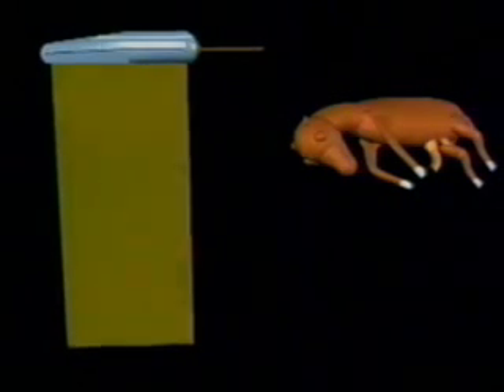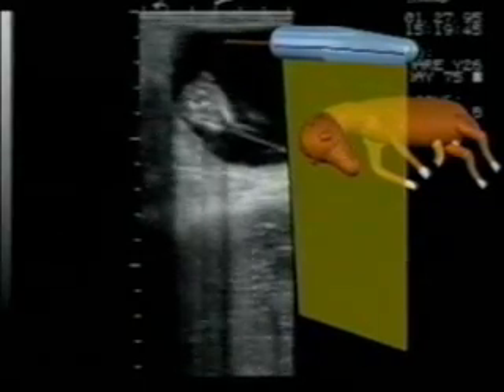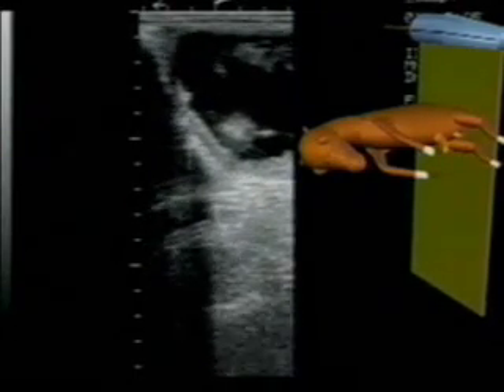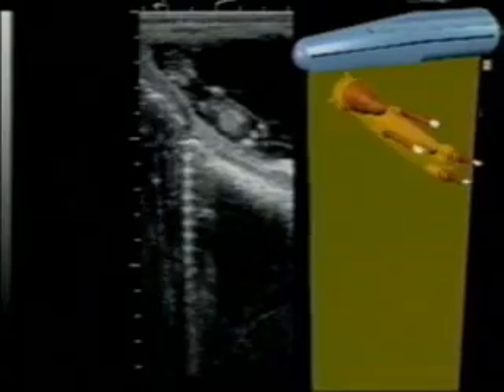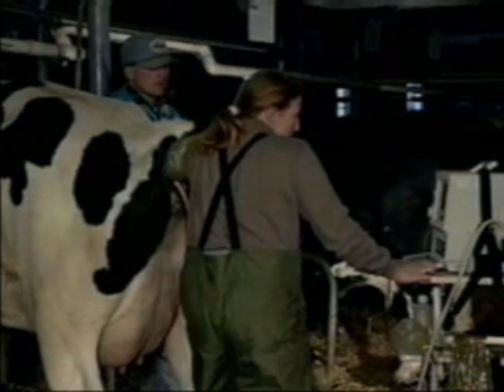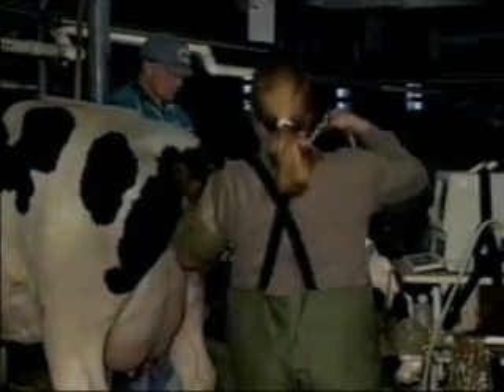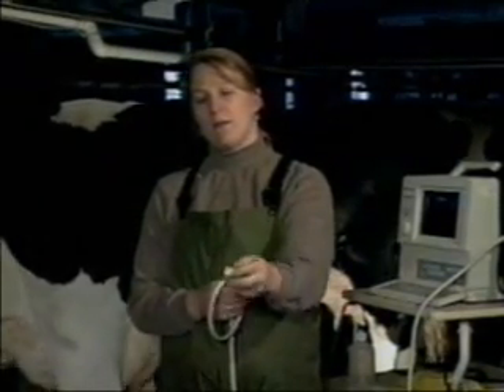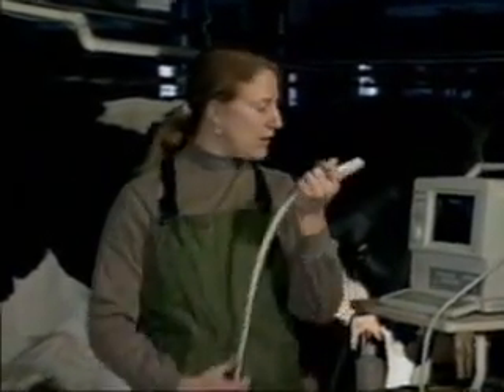Ecografía Veterinaria - Cortes del Feto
Ecografía animal. Cortes del feto. Ultrasonografía veterinaria.